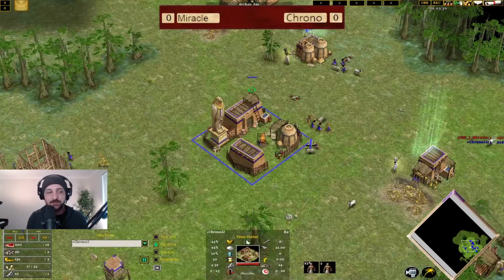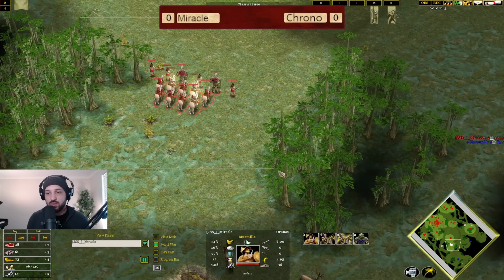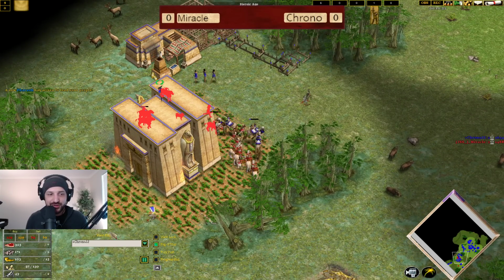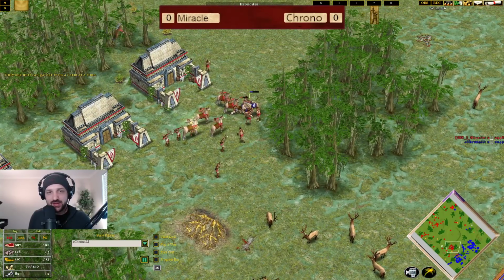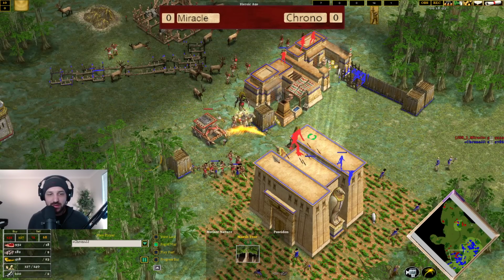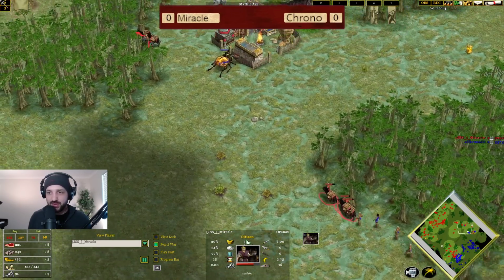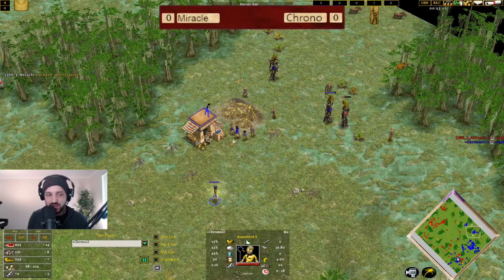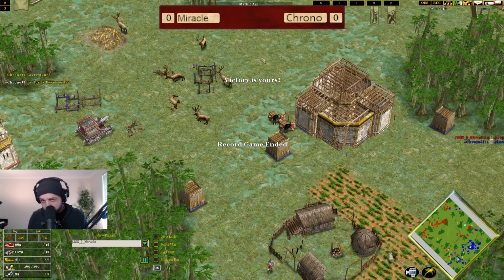ChronoJJ (Ra) vs Miracle (Oranos) - Athena Division (Game 1)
Honestly ChronoJJ's gameplay is the most hilarious out of most because you can sense that he has all of the ideas in his head of what he needs to do to win, he just doesn't know how to do it efficiently and gets him into the strangest positions having to battle out of it. Makes for good games that is for sure!